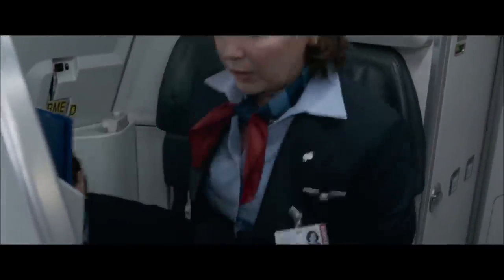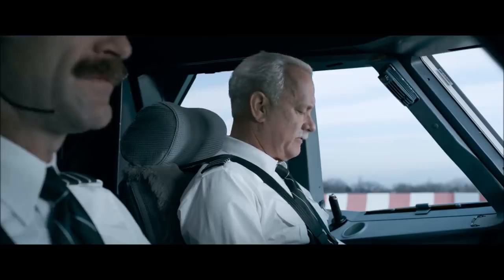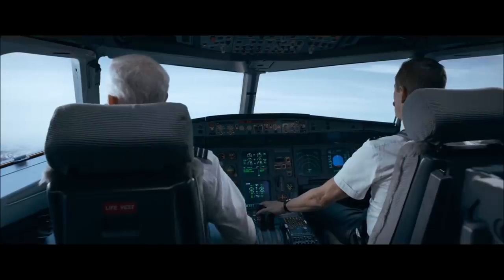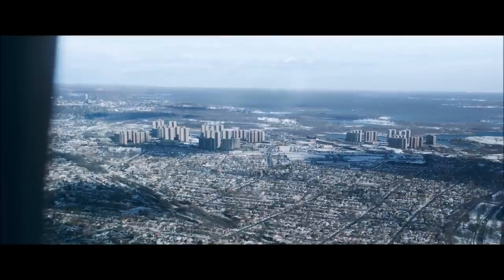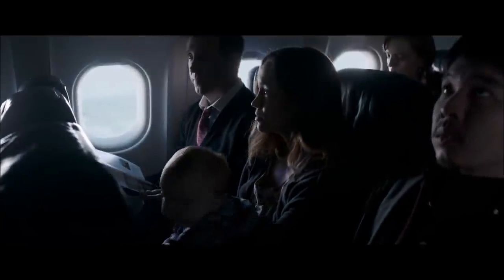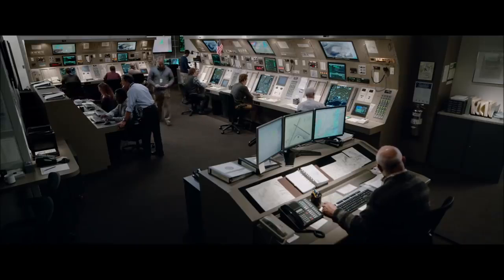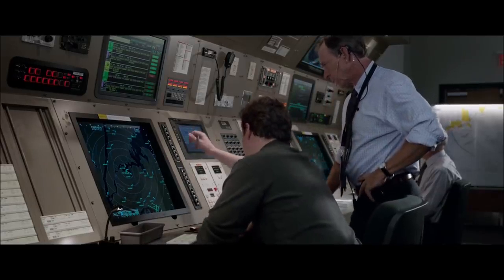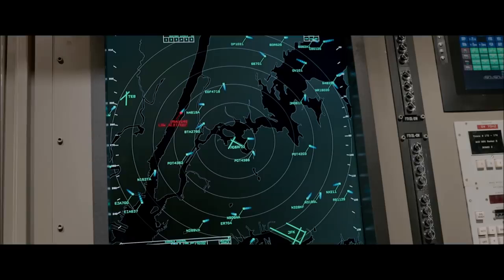Birds Hits the Plane | Sully | Tom Hanks | Sullenberger | Hudson